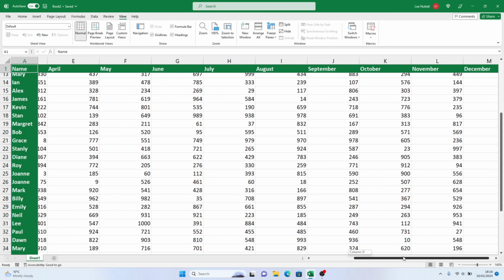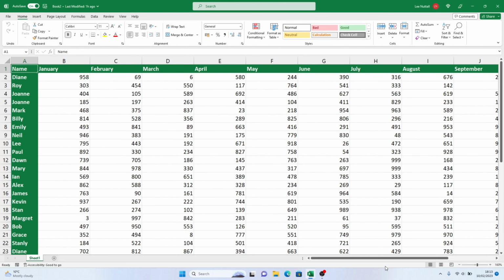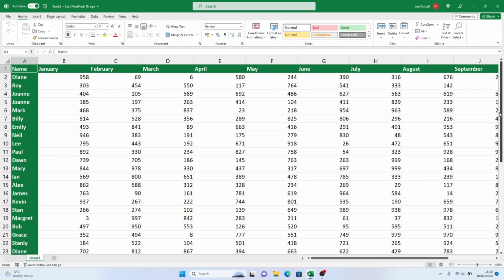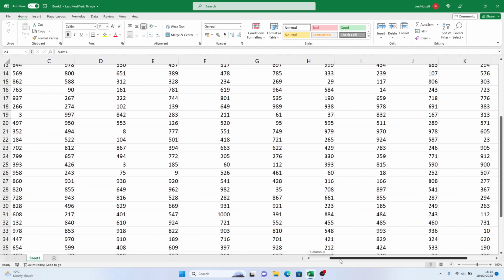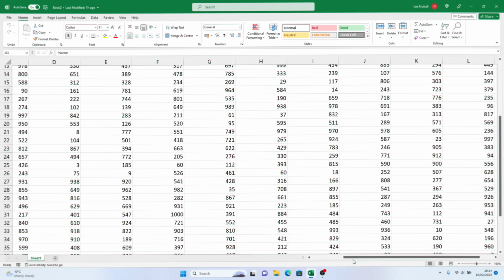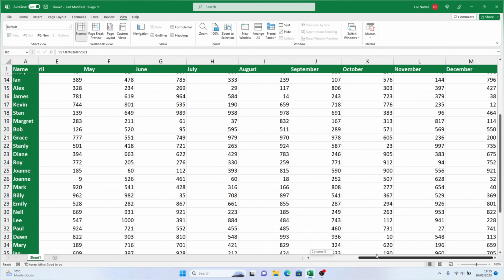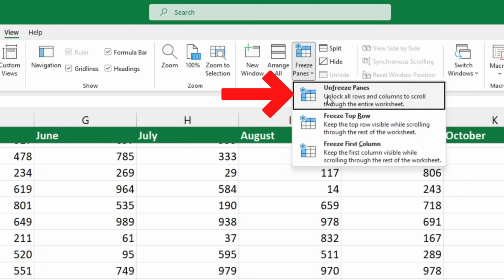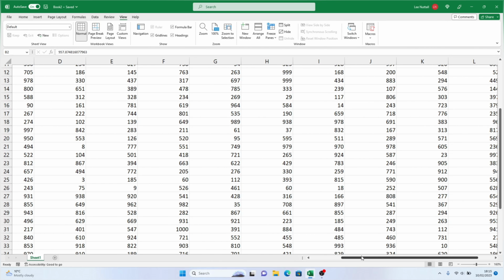How to Freeze Rows in Excel | Beginner's Guide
In this episode, we'll show you how to freeze rows in Excel. This will make it easier for you to quickly navigate your spreadsheet and organize data.

⏱️TimeStamps⏱️

0:00 What we will learn in Excel
0:17 Example of Unfrozen Rows & Columns in Excel
0:35 How to Freeze First Row & Column in Excel
1:02 How to Unfreeze Rows & Columns in Excel

Written Article for How to Freeze Rows in Excel